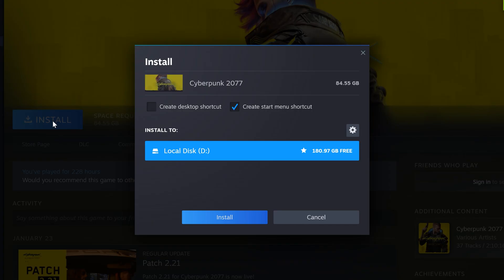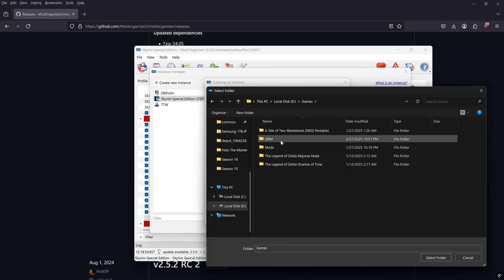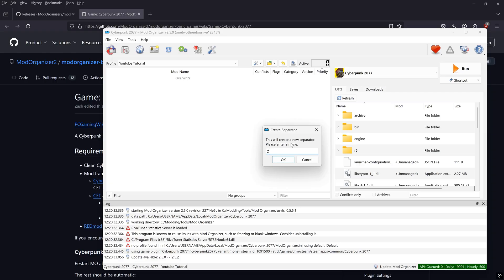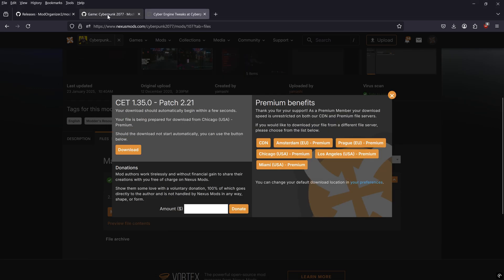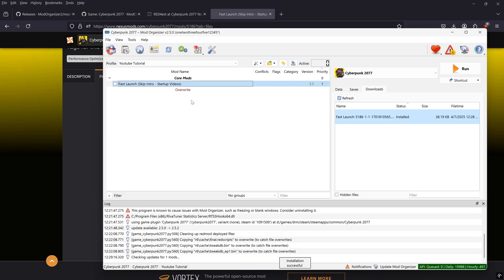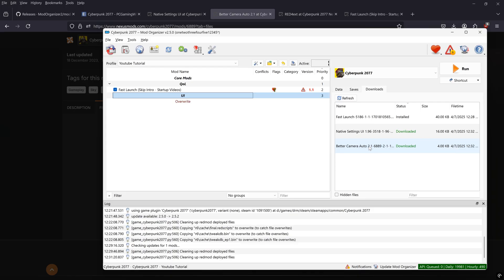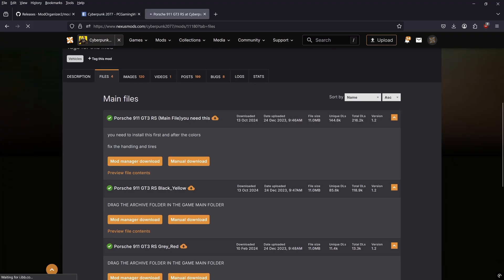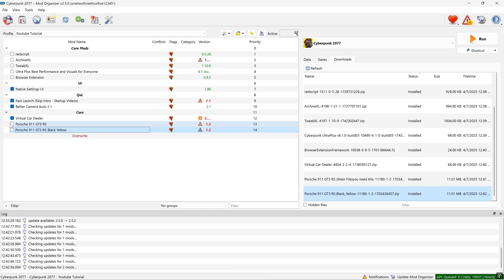Cyberpunk 2077: The Ultimate Mod Organizer 2 Modding Guide (2025)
Your all-in-one Cyberpunk 2077 Mod Tutorial! This guide will walk you through the essential steps to set up your modding framework so you can start adding mods to Cyberpunk. I'll do my best to answer your questions in the comments! Keep in mind if they update the game you will have to update most of these core mods, and will have to wait for the creators to update them.

Cyberpunk 2077 can be drastically transformed by adding a few mods, but there is a bit of a learning curve. I'm here to give you a no-frills tutorial which will hopefully get you started into making the Cyberpunk game of your dreams! I did this from scratch on my second system, so it should be pretty much every thing you need to get started. Once you finish what's in the video, you should be set to browse the nexus and find any mod that your heart desires! Texture, mesh, animation, weapons, ect can all be installed the same way. Just be sure to make separators and stay organized! Links to mods in video:

0:00 Cyberpunk
0:08 MO2
0:51 M02 Setup
3:00 Cyber Engine Tweaks
3:35 Red4ext
4:05 Core Mods
7:44 Activate in MO2
8:24 Car Console Command
9:15 It Works!